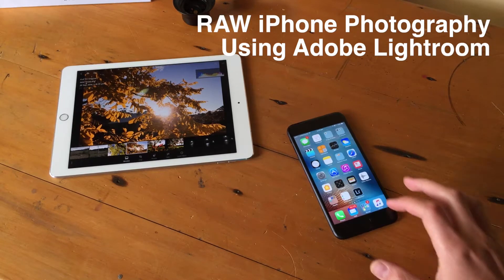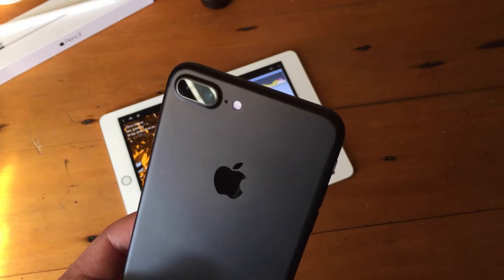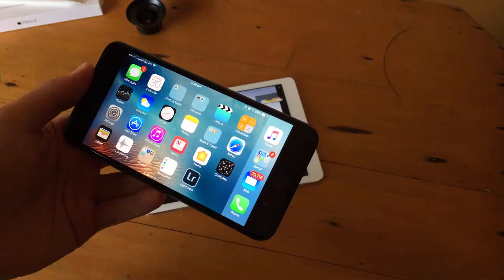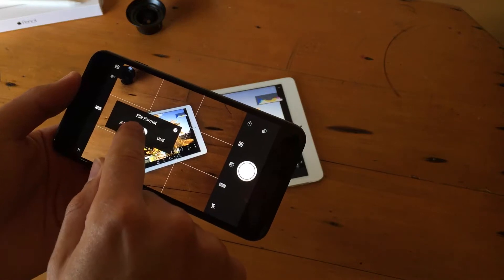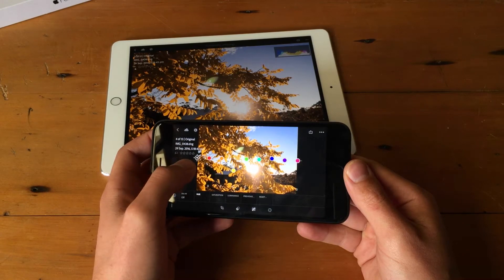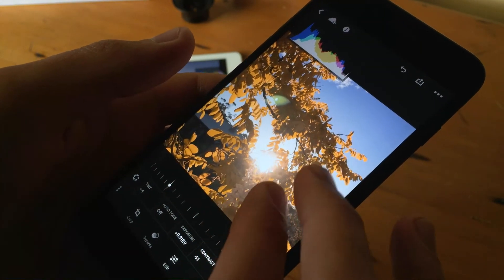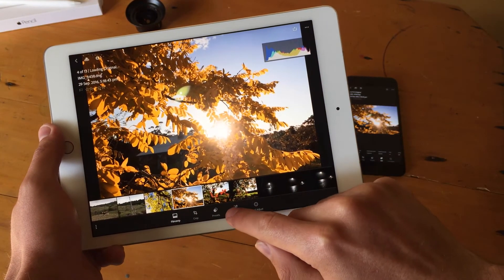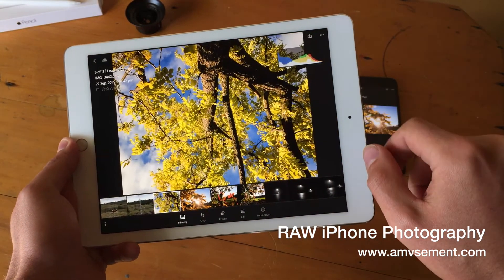Capturing & Editing RAW iPhone Photography Using The Adobe Lightroom App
Overview of how I use my iPhone 7 Plus to capture and edit RAW-format photos using the Adobe Lightroom app.